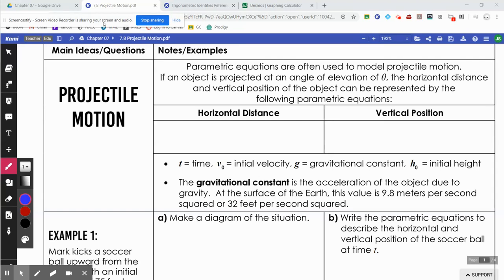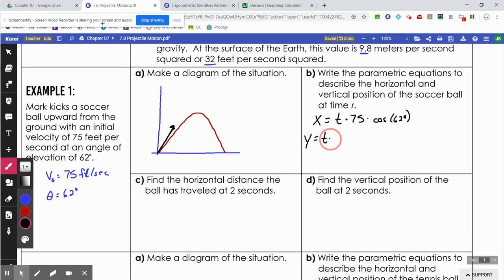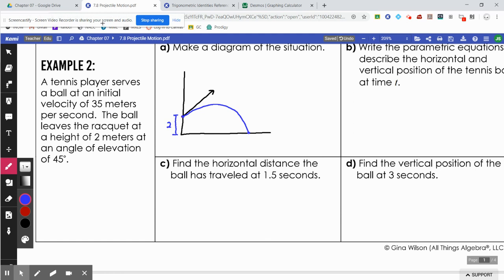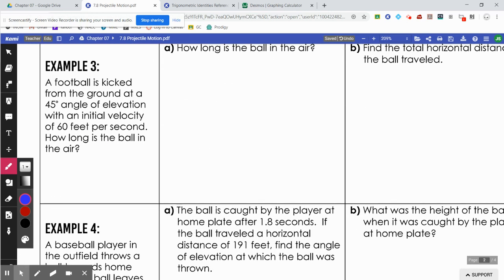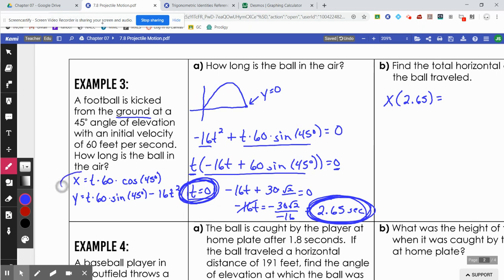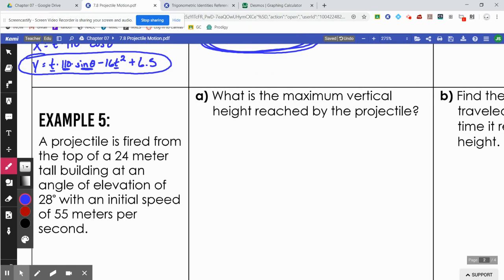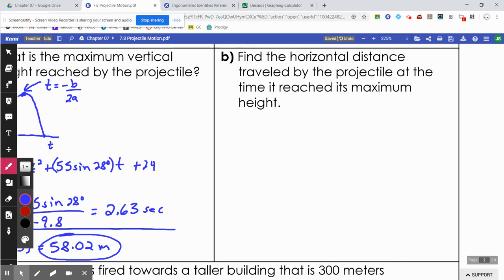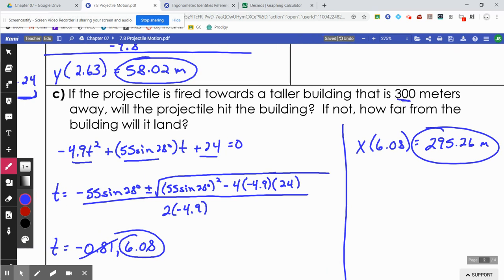7.8 Projectile Motion